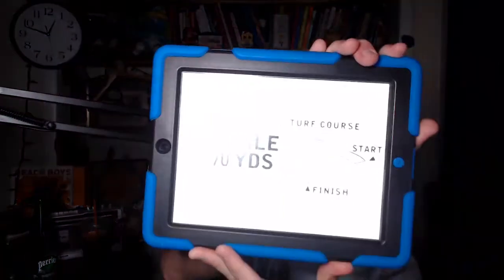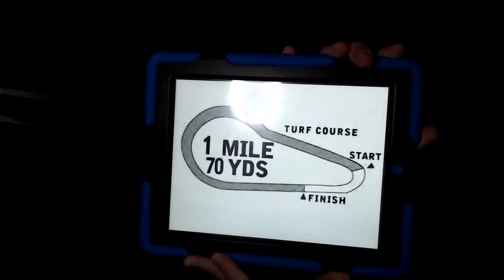Kentucky Downs Race 9 Selections Preview The Tapit Stakes 2022 9/1/2022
Selections Preview for The Tapit Stakes 2022